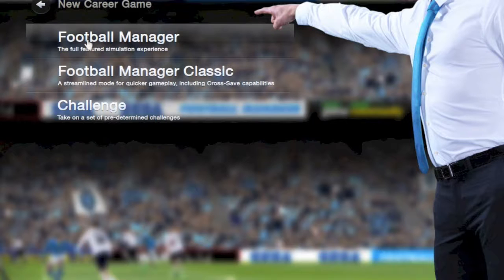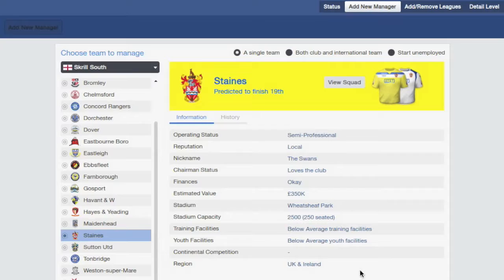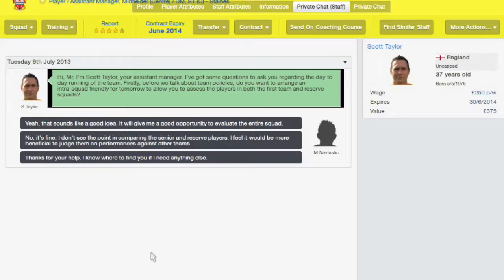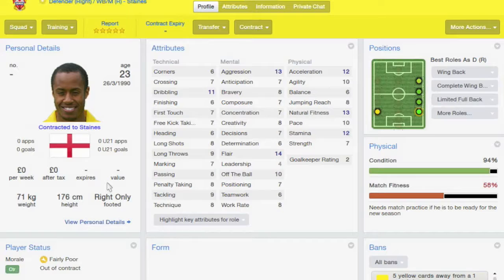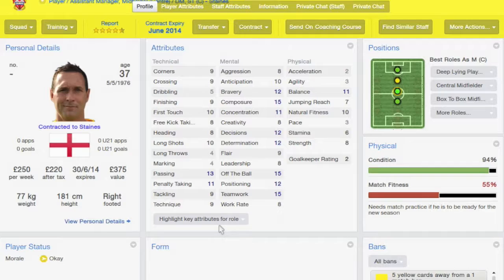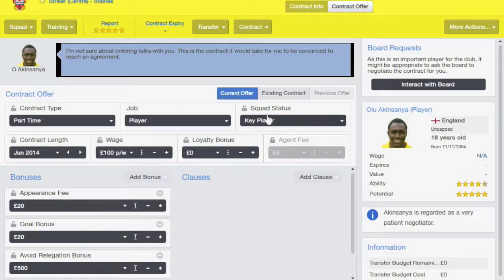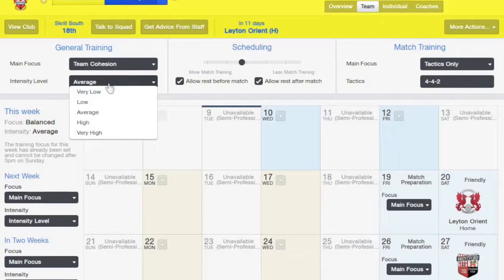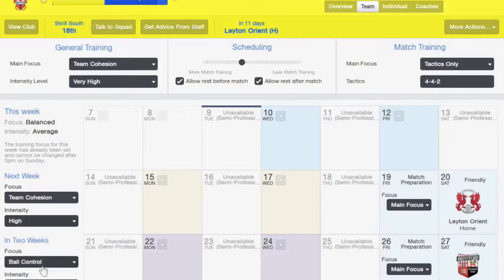Football Manager 2014 Beta - The Staines Massive: Episode 1 - The Beginning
Apologies for the screen capture. It messed up for the first couple of episodes but should be fine a few episodes in.

Is there anything you would like me to go through or focus upon?